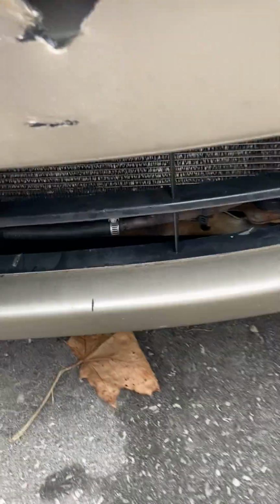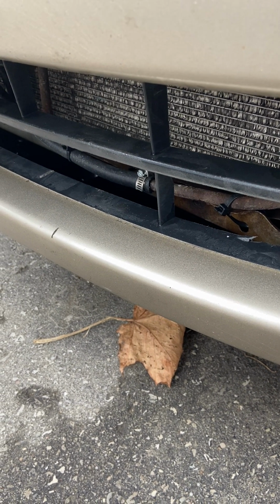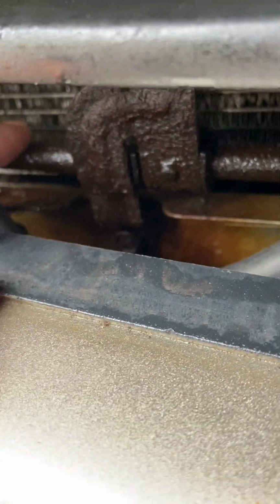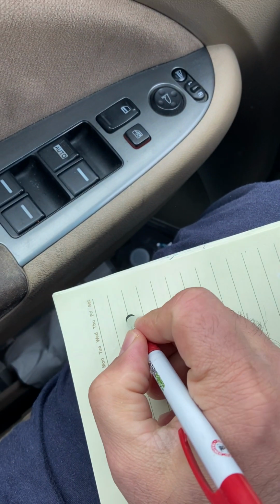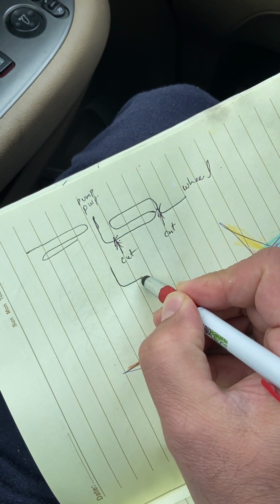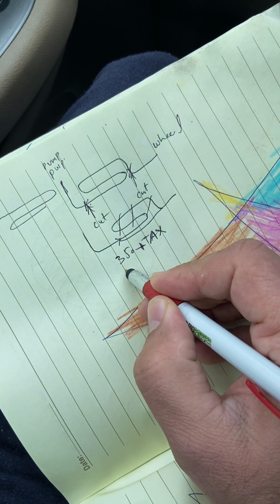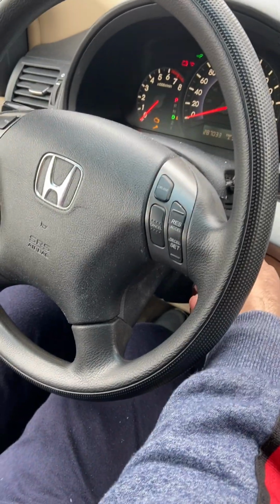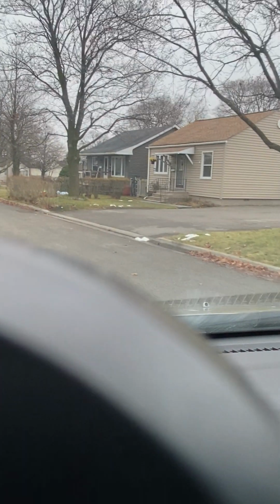Power Steering reverse low pressure cooler line leak odyssey 2005 oil leak fix in $25 only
Last night oil got leak because of rust and put continental hose pipe only spend under $25 saved $550 it’s just cooling purposes they bend the pipe it will be good for winter season at least